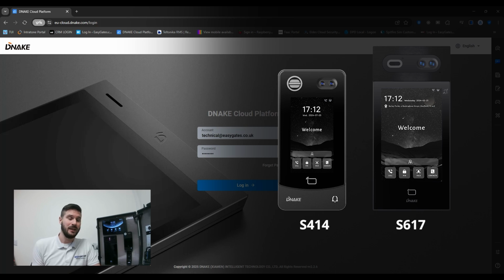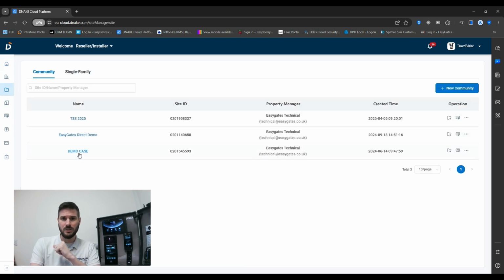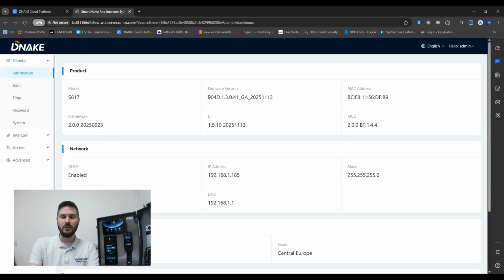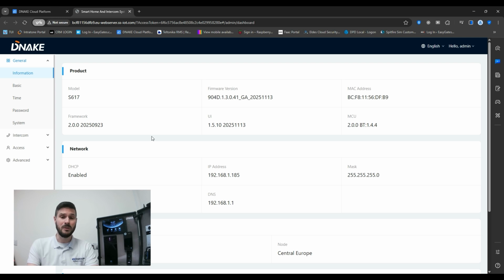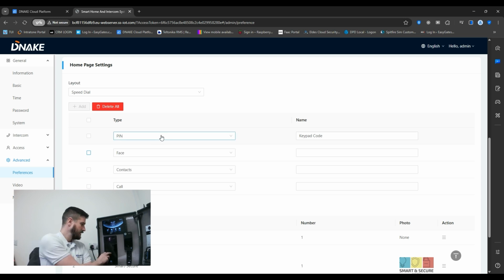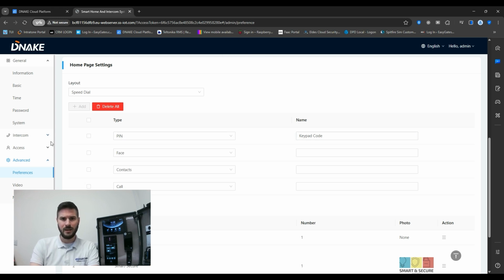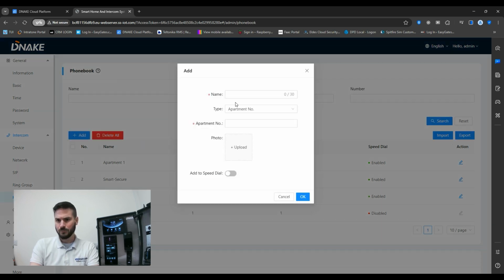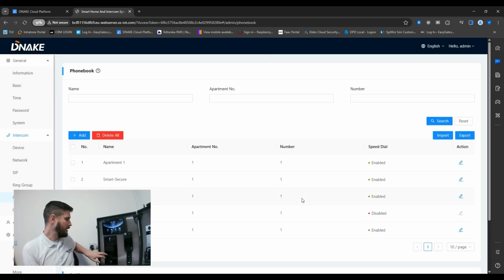How to Add Speed Dial Buttons to DNAKE S414 & S617 Intercoms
Make your intercom even easier to use! In this tutorial, Dave Blake from EasyGates Direct demonstrates how to set up the "Speed Dial" function on the DNAKE S414 and S617 touchscreens.

By following these steps, you can replace the standard contact list with easy-to-use "tiles" on the home screen, allowing visitors to call apartments or businesses with a single tap.

What you’ll learn in this video:
Firmware Requirements: Why being on the latest version is critical.
Cloud Access: Remotely accessing your device web server via the DNAKE Cloud.
Preference Settings: Switching your home page layout from 'Standard' to 'Speed Dial'.
Customisation: Changing labels (e.g., renaming "PIN" to "Keypad Code").
Adding Tiles: How to add apartments and company logos to the home screen.

This video is subject to copyright owned by EasyGates Ltd. Any reproduction or republication of all or part of this video is expressly prohibited, unless EasyGates Ltd has explicitly granted prior written consent All other rights reserved.

The names, trademarks, service marks and logos of EasyGates Ltd and or the sponsors appearing in this video may not be used in any advertising or publicity, or otherwise to indicate sponsorship or affiliation with any product or service, without prior express written permission from EasyGates Ltd and the video sponsors.

Neither EasyGates Ltd, nor any party involved in creating, producing or delivering information and material via  this video, shall be liable for any direct, incidental, consequential, indirect, or punitive damages arising out  of access to, use of or inability to use this video, or any errors or omissions in the content thereof.